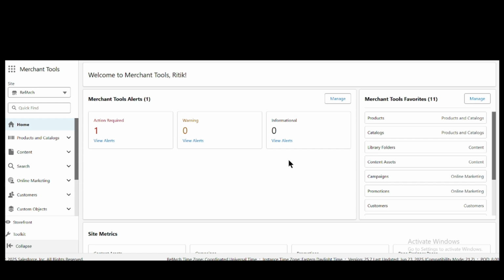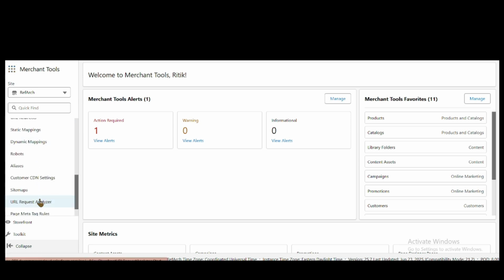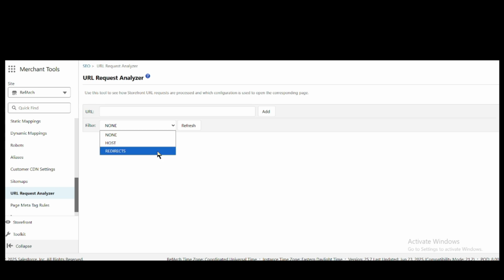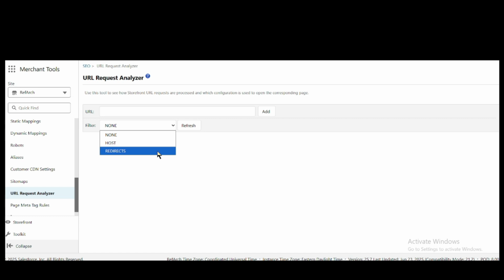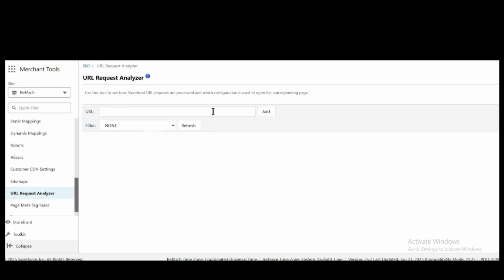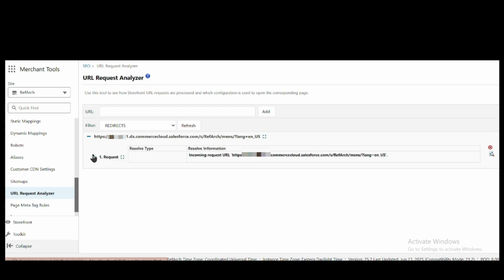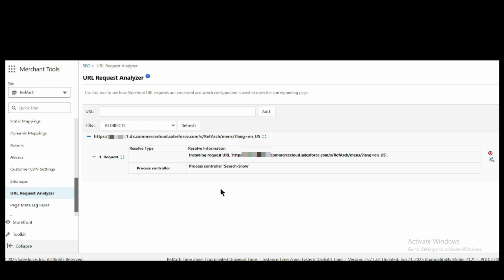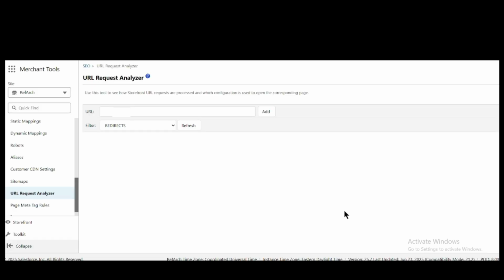Mastering URL Rule Analyzer in SFCC URL Rewrites and Redirects Explained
In this quick video, learn how to use the URL Rule Analyzer in Salesforce Commerce Cloud (SFCC). We’ll show you how to:

Check URL redirects
Understand URL rules
Fix broken links and test rewrites

Great for beginners and anyone working with SFCC sites!